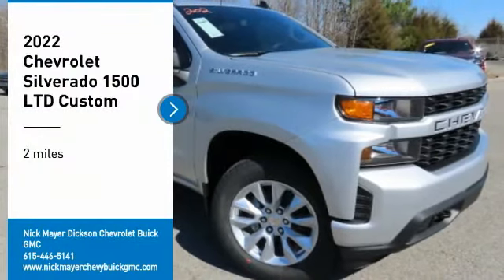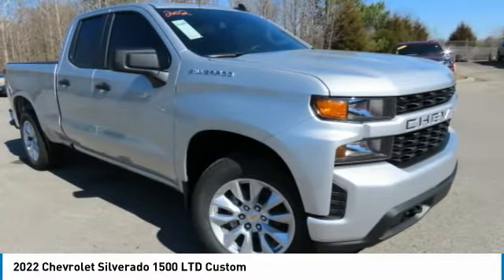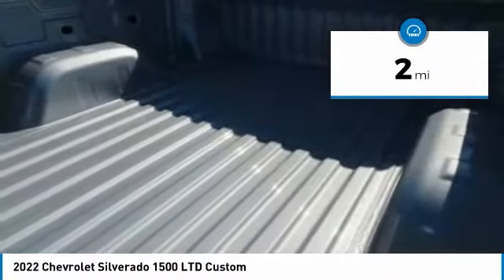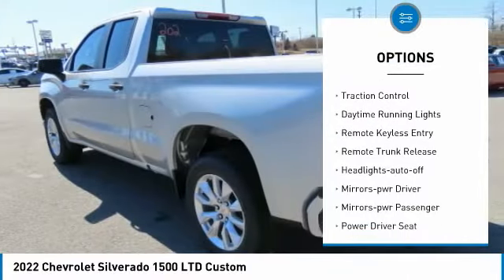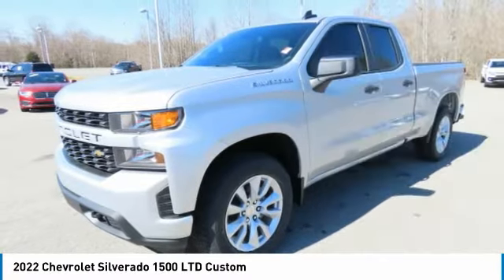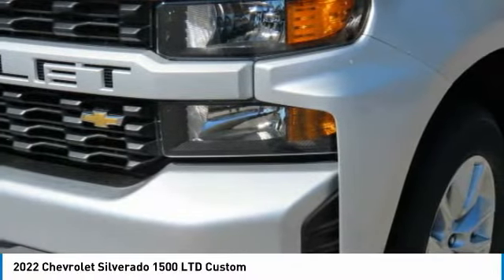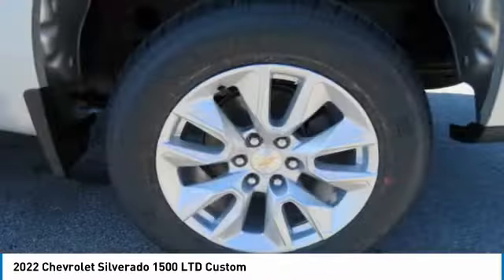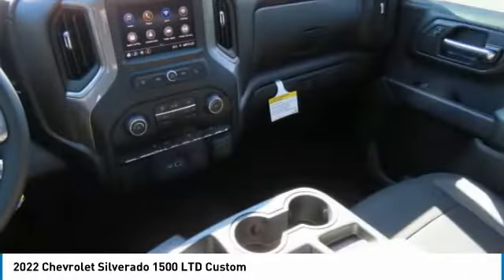2022 Chevrolet Silverado 1500 LTD C2107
2022 Chevrolet Silverado 1500 LTD Custom

Silver Ice Metallic 2022 Chevrolet Silverado 1500 Custom RWD 8-Speed Automatic 2.7L Turbo 8-Speed Automatic, Black Cloth, 10-Way Power Driver Seat w/Lumbar, 120-Volt Bed Mounted Power Outlet, 120-Volt Instrument Panel Power Outlet, 3.42 Rear Axle Ratio, 3.5 Monochromatic Display Driver Info Center, 4.2 Diagonal Color Display Driver Info Center, 40/20/40 Front Split Bench Seat, 4-Wheel Disc Brakes, 6-Speaker Audio System, ABS brakes, Air Conditioning, Alloy wheels, AM/FM radio: SiriusXM, Apple CarPlay/Android Auto, Auto-Locking Rear Differential, Automatic Emergency Braking, Bluetooth?? For Phone, Body Color Grille, Brake assist, Bumpers: body-color, Chevrolet Connected Access Capable, Cloth Seat Trim, Color-Keyed Carpeting Floor Covering, Custom Convenience Package, Custom Value Package, Deep-Tinted Glass, Delay-off headlights, Driver door bin, Driver vanity mirror, Dual front impact airbags, Dual front side impact airbags, Electric Rear-Window Defogger, Electronic Cruise Control, Electronic Stability Control, EZ Lift Power Lock & Release Tailgate, Forward Collision Alert, Front anti-roll bar, Front Center Armrest w/Storage, Front Frame-Mounted Black Recovery Hooks, Front Pedestrian Braking, Front reading lights, Front Rubberized Vinyl Floor Mats, Front wheel independent suspension, Fully automatic headlights, Heated door mirrors, Heavy Duty Suspension, Hitch Guidance, Illuminated entry, Infotainment Package, LED Cargo Area Lighting, Low tire pressure warning, Manual Tilt Wheel Steering Column, Occupant sensing airbag, OnStar & Chevrolet Connected Services Capable, Overhead airbag, Overhead console, Panic alarm, Passenger door bin, Passenger vanity mirror, Power Door Locks, Power door mirrors, Power Front Windows w/Driver Express Up/Down, Power Front Windows w/Passenger Express Down, Power Rear Windows w/Express Down, Power steering, Preferred Equipment Group 1CX, Premium audio system: Chevrolet Infotainment 3, Radio data system, Radio: Chevrolet Infotainment 3 System, Rear 60/40 Folding Bench Seat (Folds Up), Rear reading lights, Rear Rubberized-Vinyl Floor Mats, Rear step bumper, Rear window defroster, Remote Keyless Entry, Remote Vehicle Starter System, Safety Confidence Package, Security system, SiriusXM Radio, Speed control, Speed-sensing steering, Split folding rear seat, Standard Tailgate, Steering Wheel Audio Controls, Theft Deterrent System (Unauthorized Entry), Tilt steering wheel, Traction control, Trailering Package, Trip computer, Variably intermittent wipers, Wheels: 20 x 9 Bright Silver Painted Aluminum, Wi-Fi Hot Spot Capable.brbrRecent Arrival!